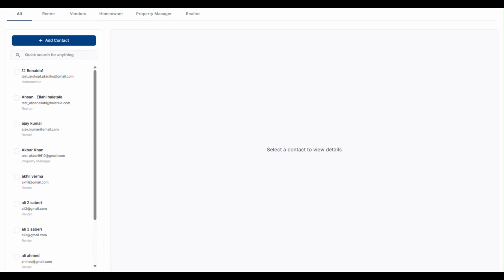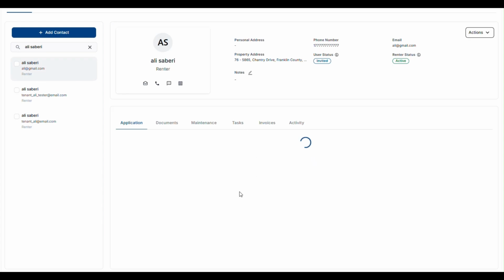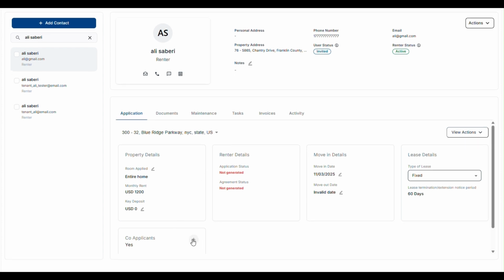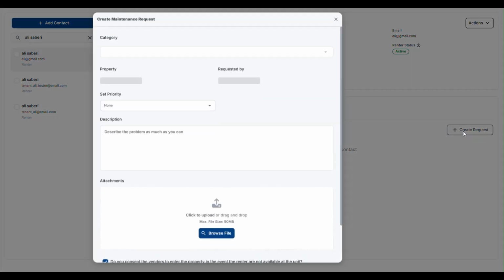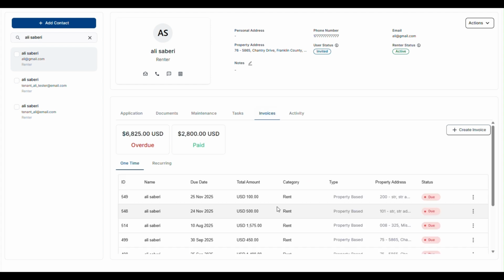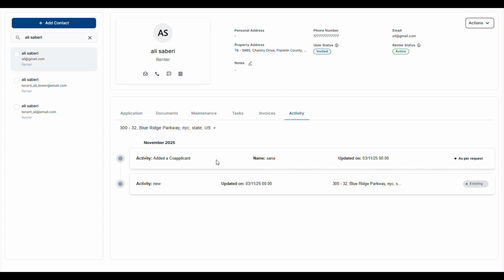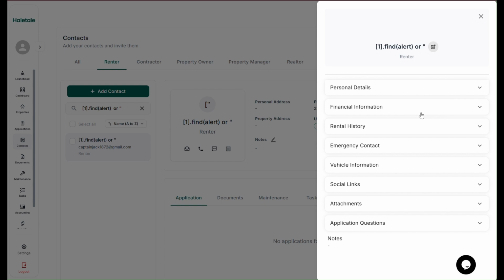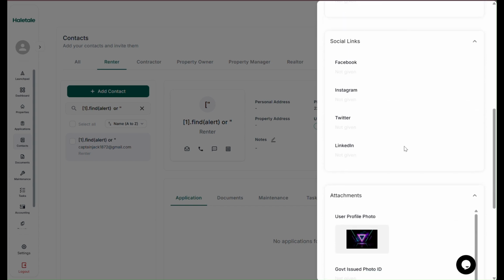Contacts 3.0 – Centralized Contact Management | Haletale Property Management Software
Contacts 3.0 is a major upgrade to contact management inside Haletale property management software.

Instead of switching between modules, you now get a centralized contact overview where you can manage properties, applications, maintenance requests, invoices, documents, tasks, and activity — all from one page.

The new drawer-style interface allows seamless viewing and editing without losing context. You can create and modify items directly from the contact profile and send custom emails instantly.

With alphabetical sorting, smart auto-suggestion search, and improved status tags, contact management is now faster and more efficient.

For property managers looking for property management software with centralized contact management and streamlined workflows, this update reduces clicks and saves time.